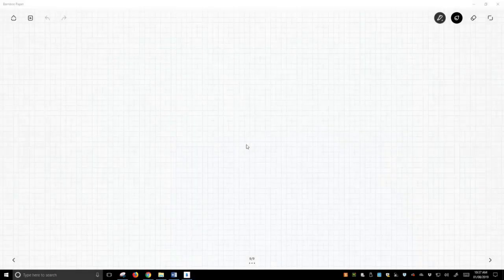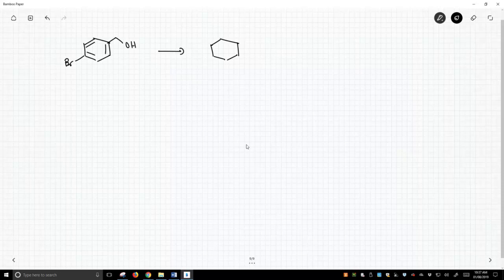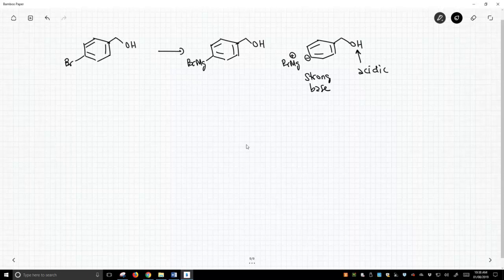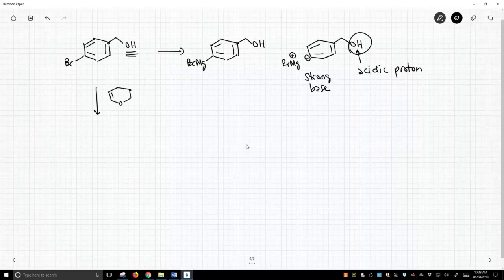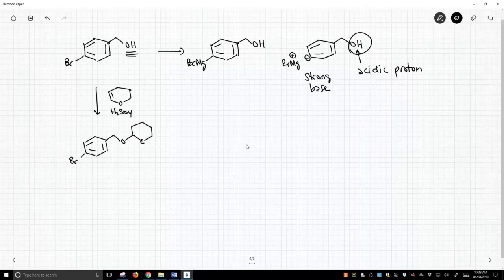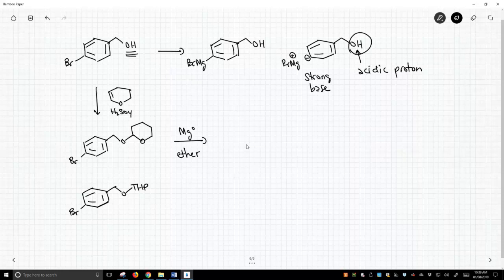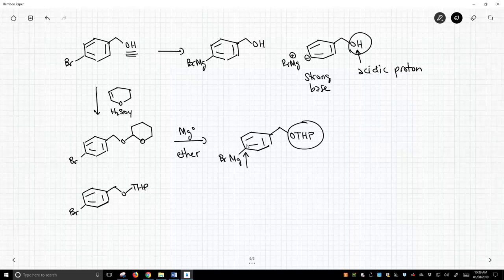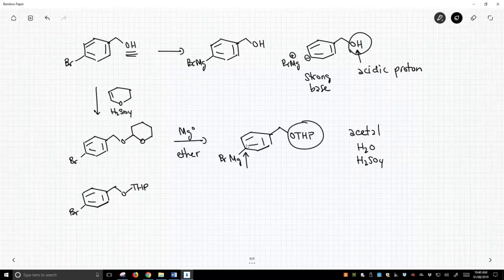THP ether protecting group - example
This video is a practical example of using a THP ether to block the acidity of an alcohol so that a Grignard reagent can be formed in another part of a molecule.  The THP ether is formed by reaction of an alcohol with dihydropyran in the presence of acid.  The THP ether, although called an ether, is also an acetal.  Removal of the THP ether can be achieved by reaction with acid and water.